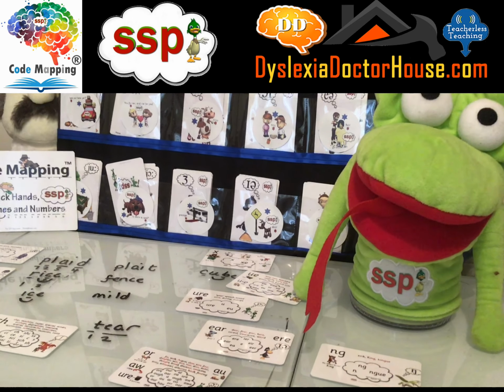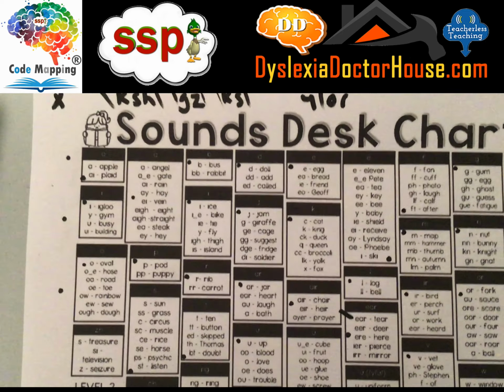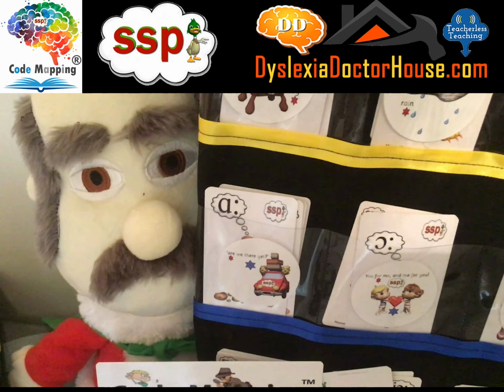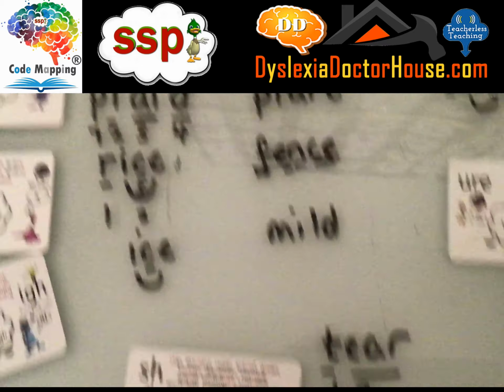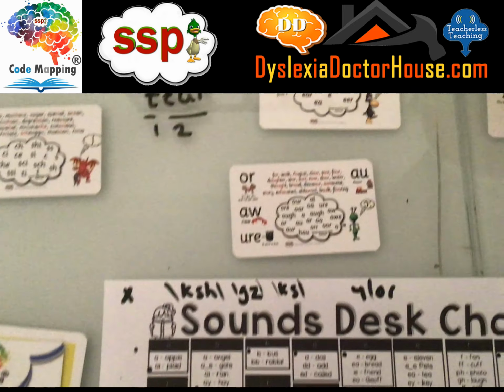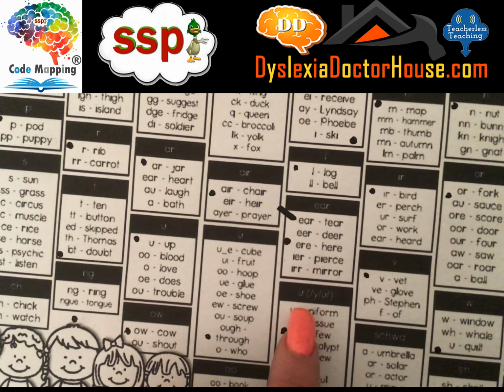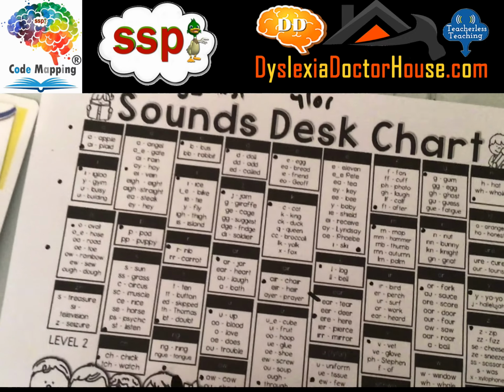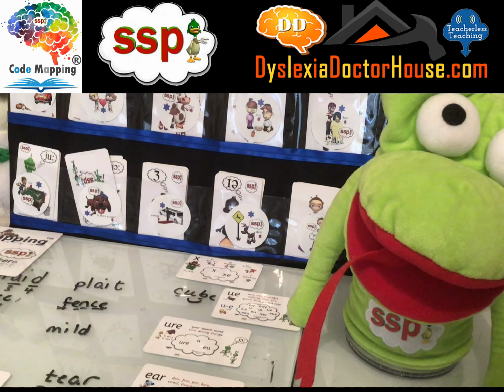The Naughty Frog Phonics Detectives - Spotting Froggy Errors !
Students look at phonics resources to work out what the Naughty Speech Sound Frog has messed about with !

DyslexiaDoctorHouse.com